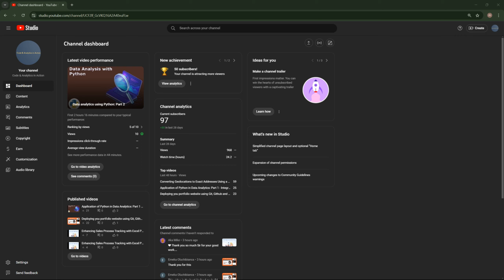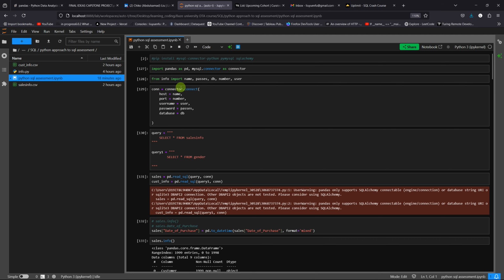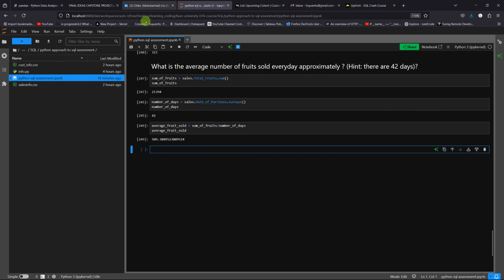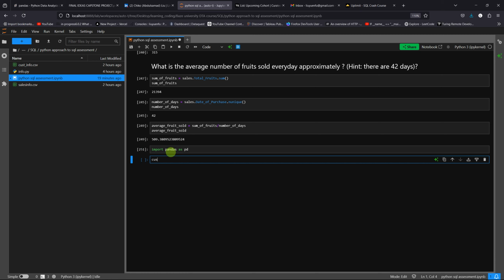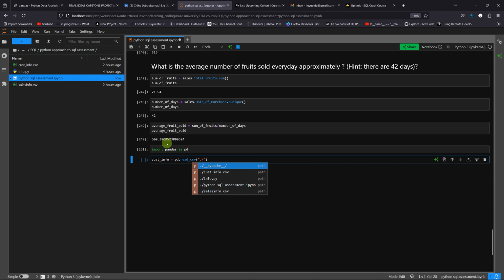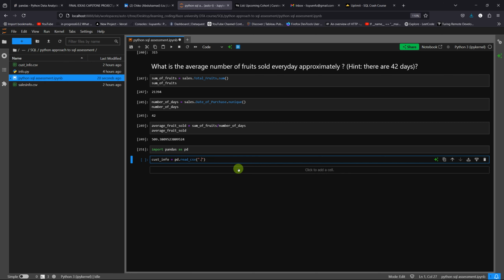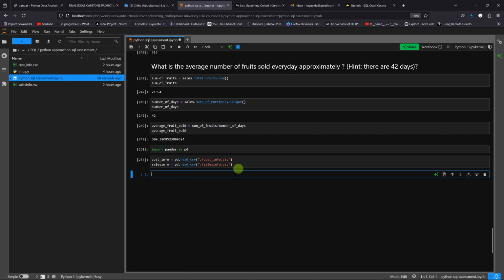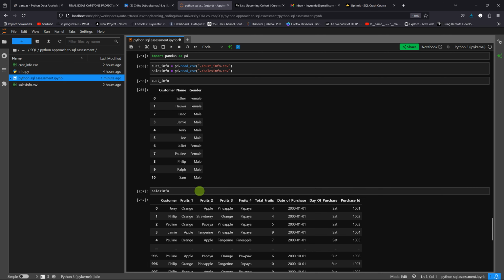Application of Python in Data Analytics: Part 1.1 - Importing CSV file